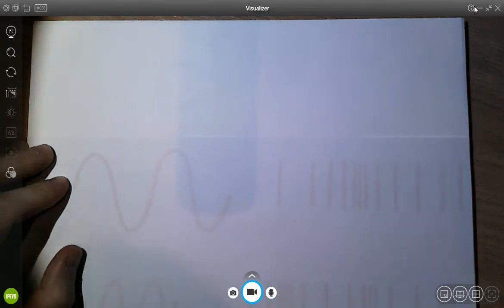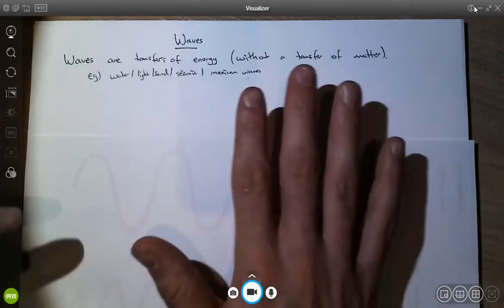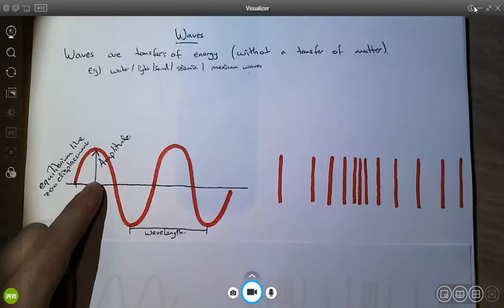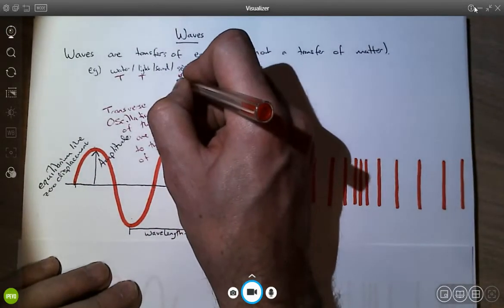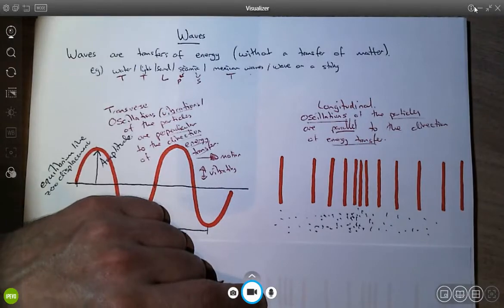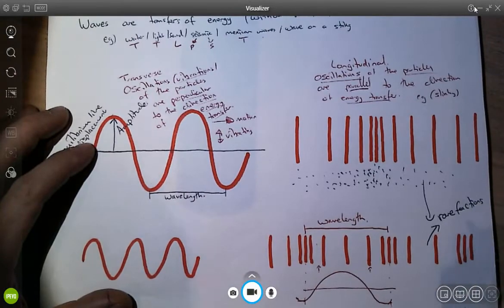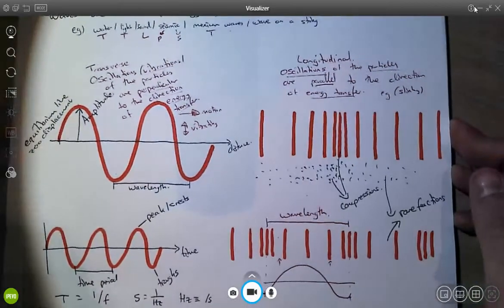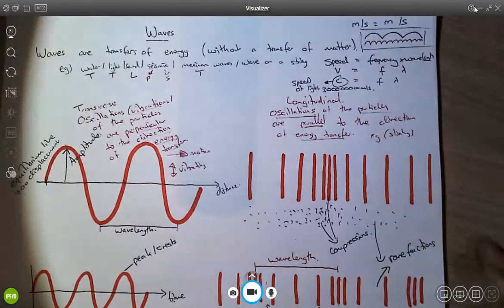Wave Properties for Teachers - AQA GCSE Science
One mistake in the video: p waves are longitudinal and s-waves are transverse!